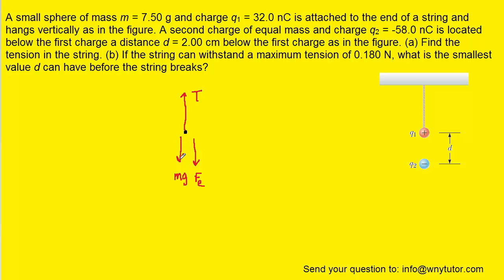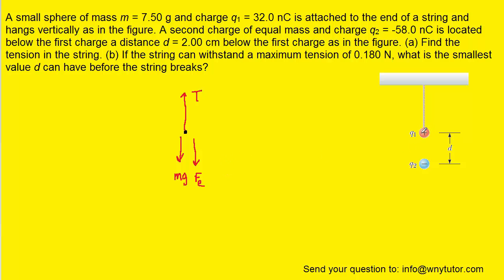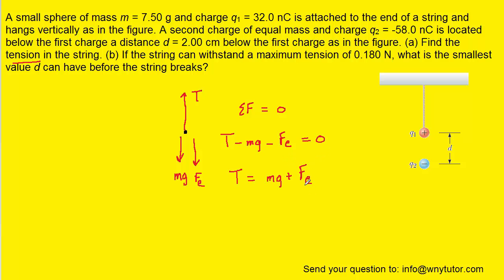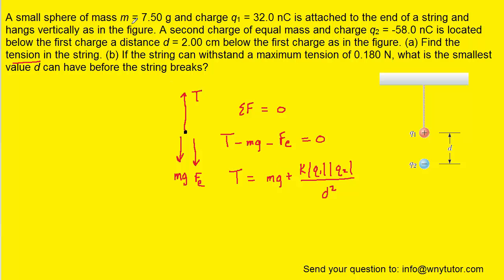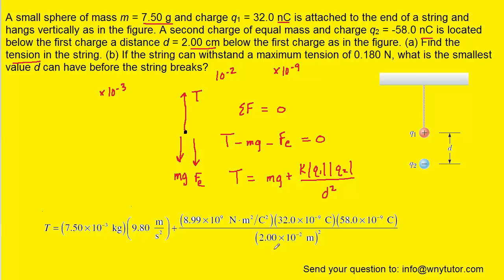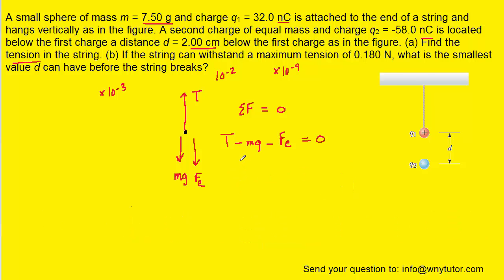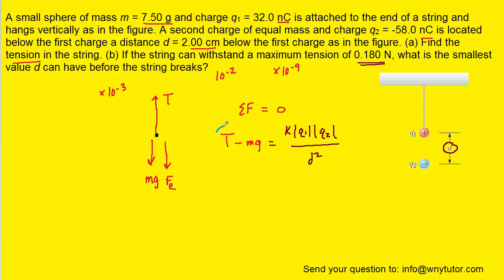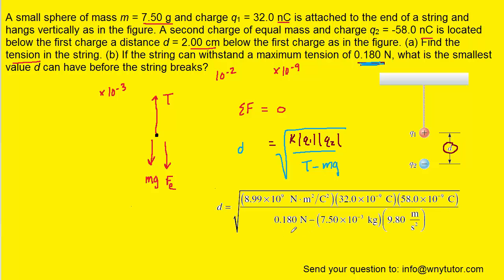A small sphere of mass m = 7.50 g and charge q1 = 32.0 nC is attached to the end of a string and han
A small sphere of mass m = 7.50 g and charge q_1 = 32.0 nC is attached to the end of a string and hangs vertically as in the figure. A second charge of equal mass and charge q_2 = -58.0 nC is located below the first charge a distance d = 2.00 cm below the first charge as in the figure. (a) Find the tension in the string. (b) If the string can withstand a maximum tension of 0.180 N, what is the smallest value d can have before the string breaks?